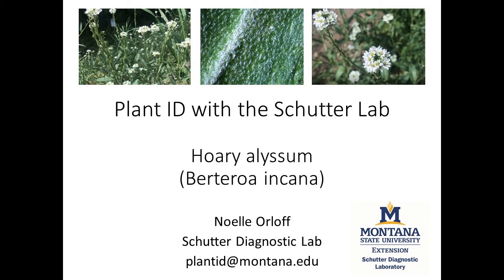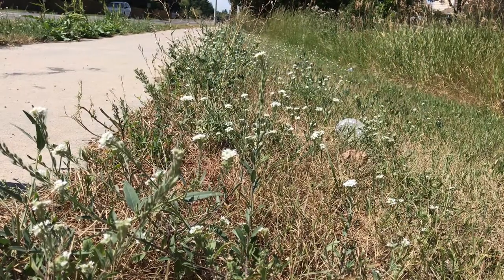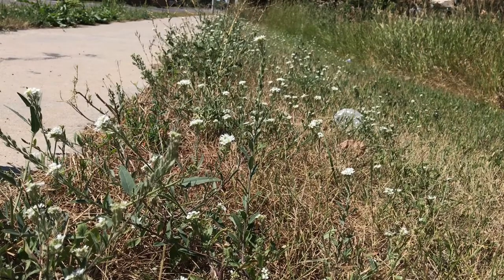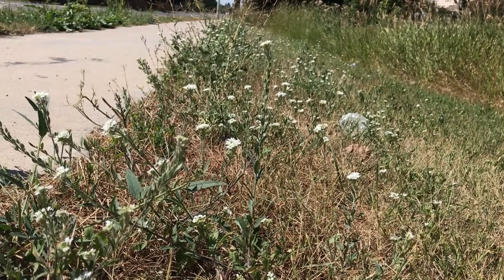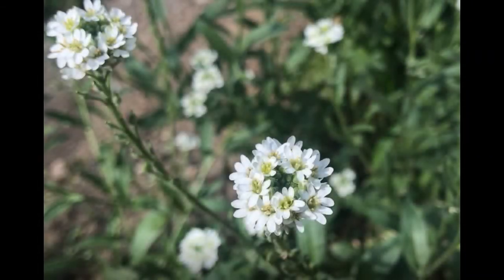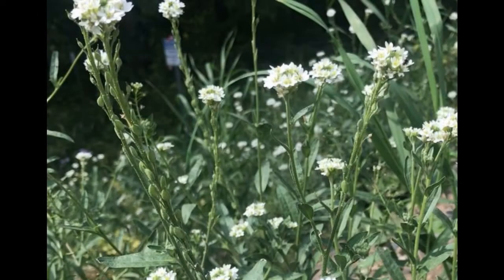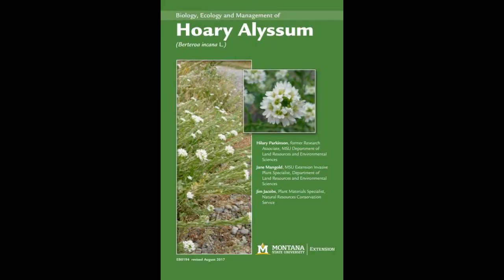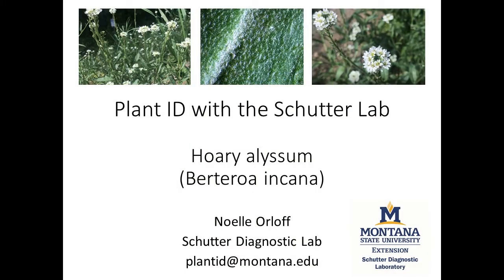Hoary alyssum identification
Short Description: Hoary alyssum (Berteroa incana) is a plant on Montana’s noxious weed list that is found in many different habitats including lawns, pastures, and roadsides. This short video shows key characteristics to identify the plant and discusses some control options.